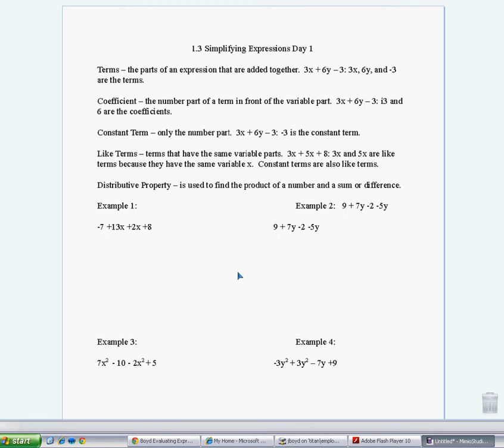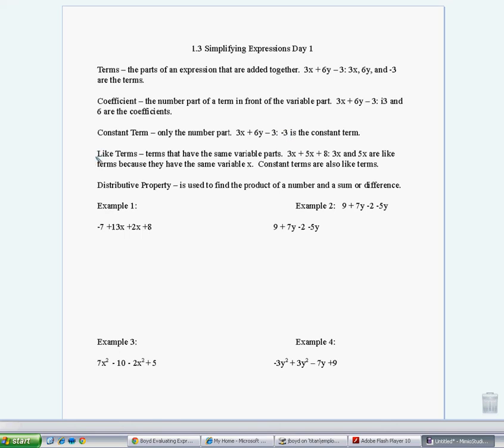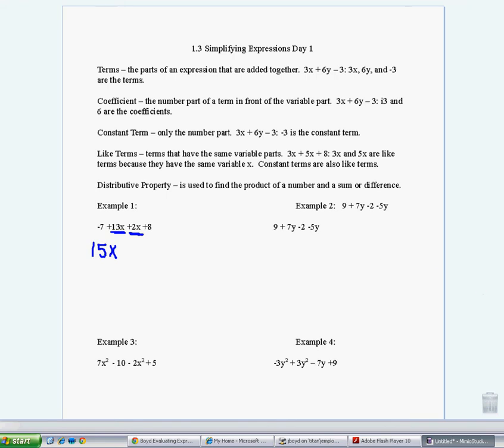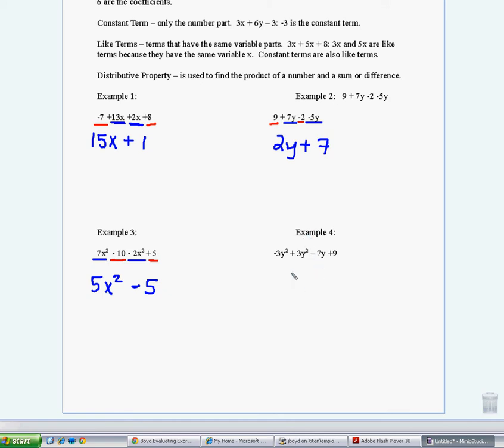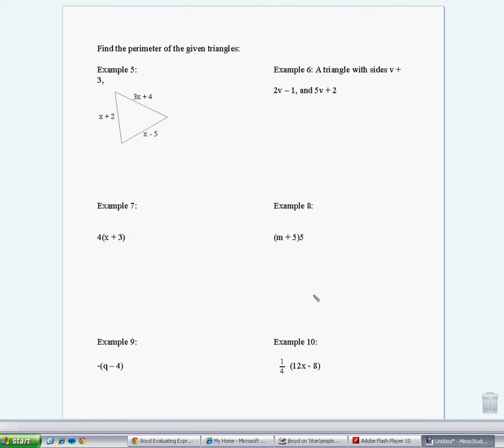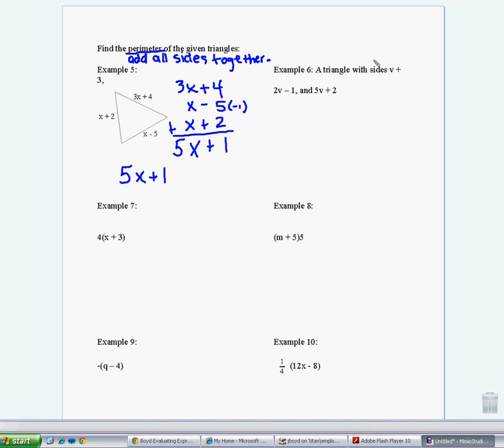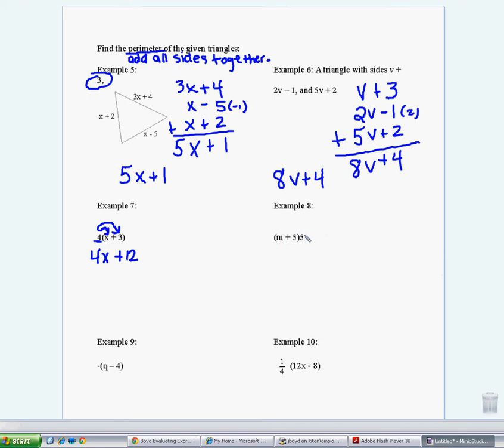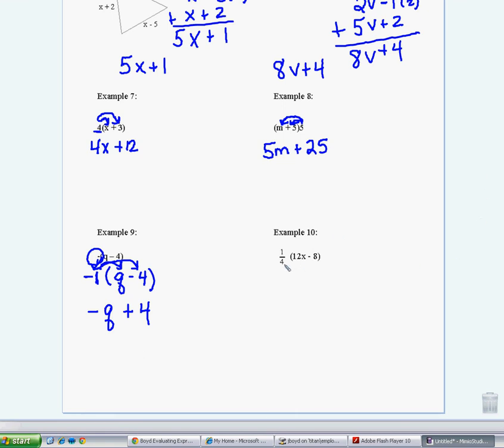1.3 Simplify Expressions Day 1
We are learning to combine like terms and distribute.